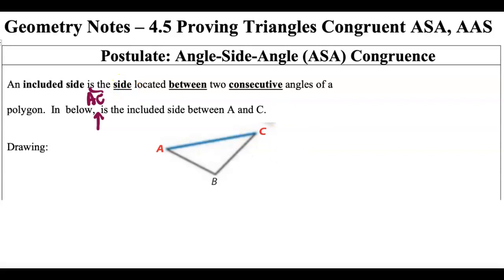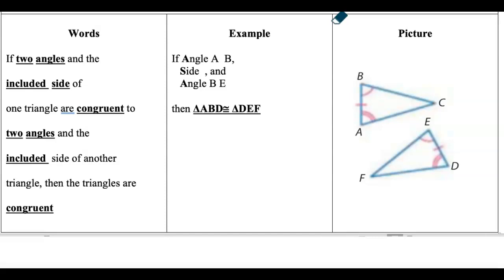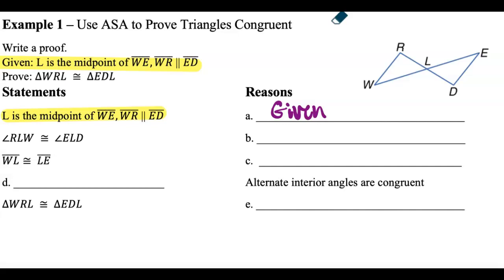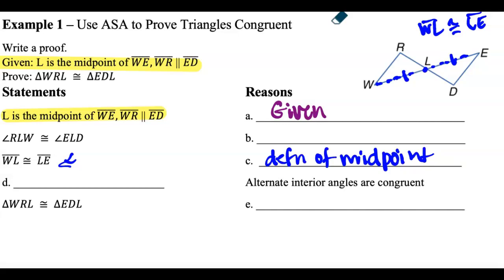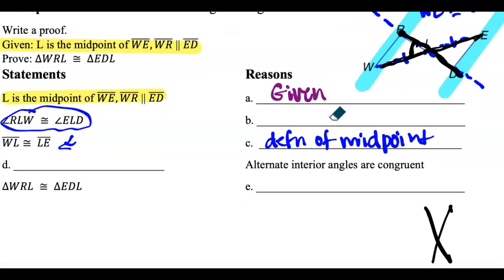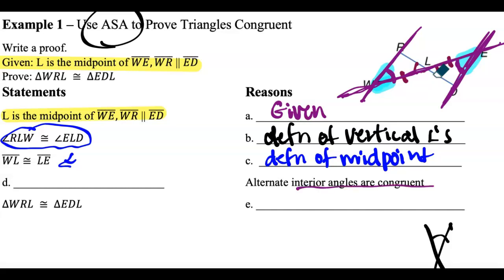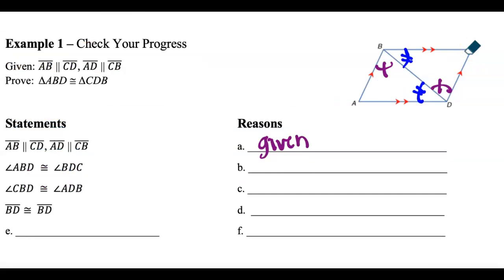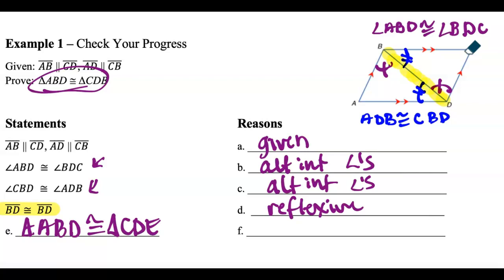Video Lesson 4-5 Day 1